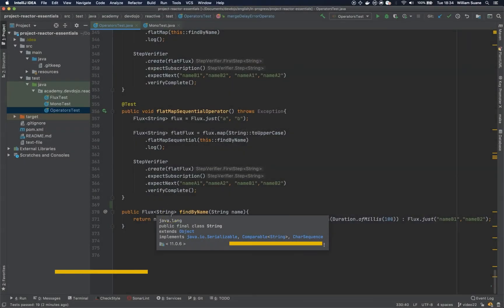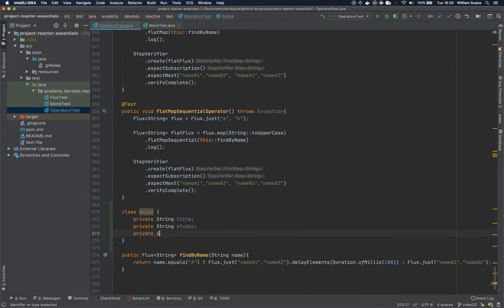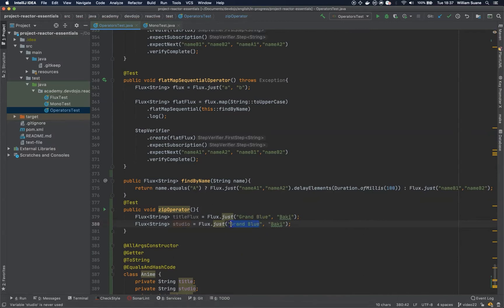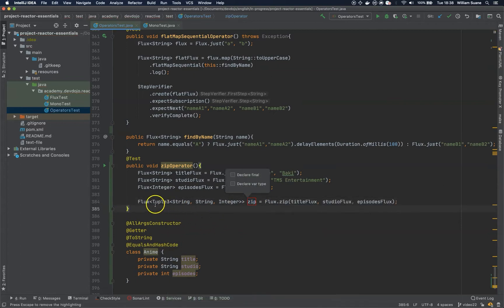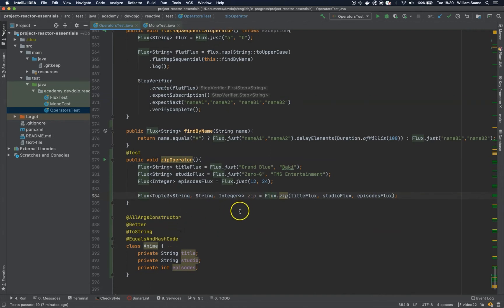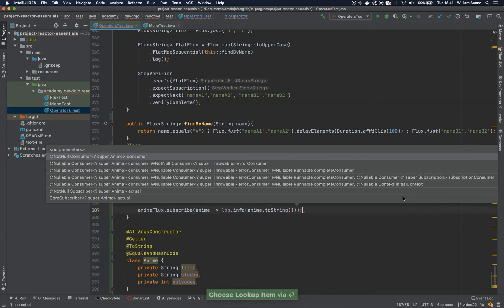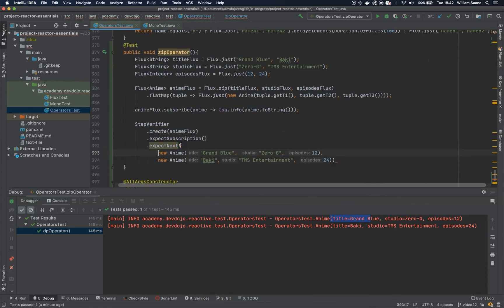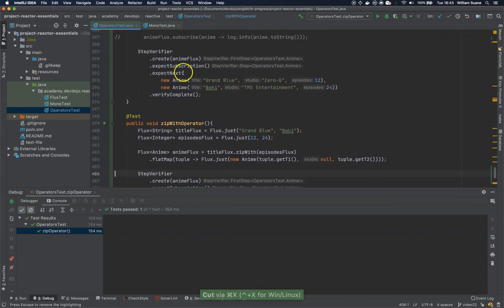Project Reactor Essentials 23 - zip and zipWith